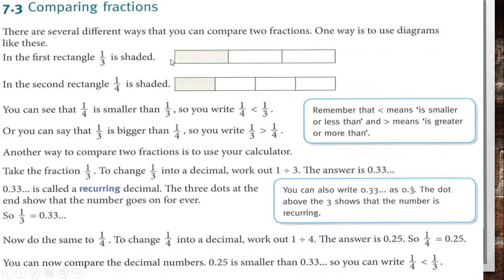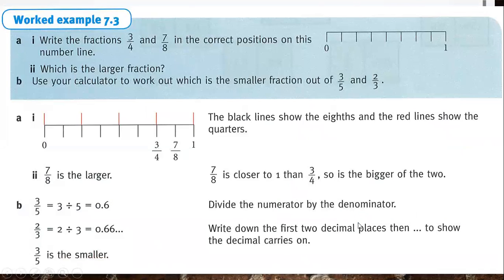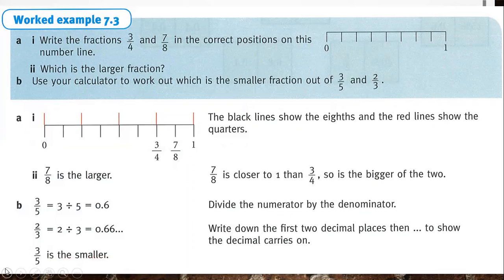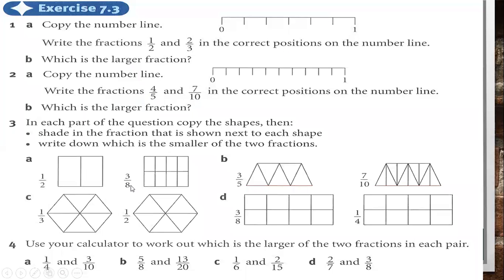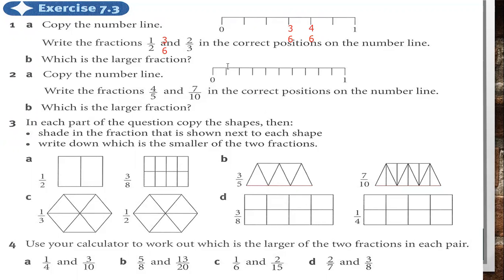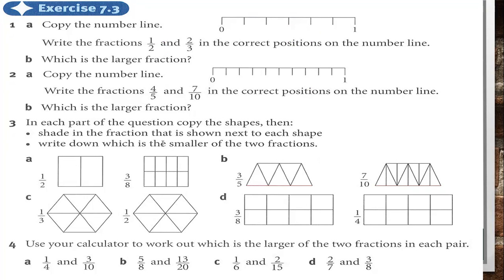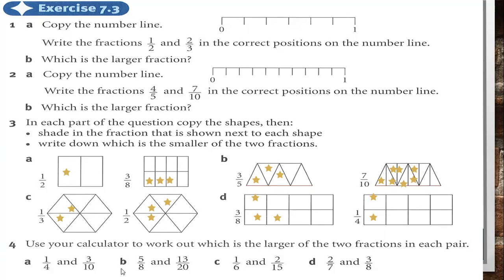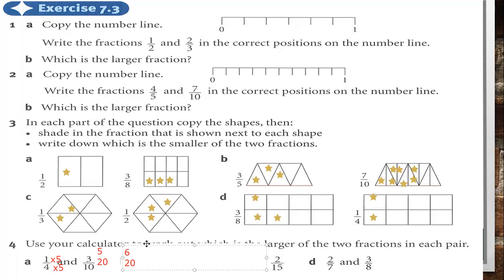G7 Lec 3 Comparing fraction